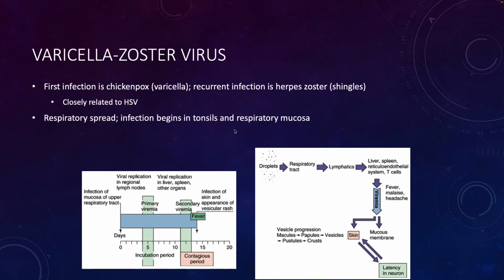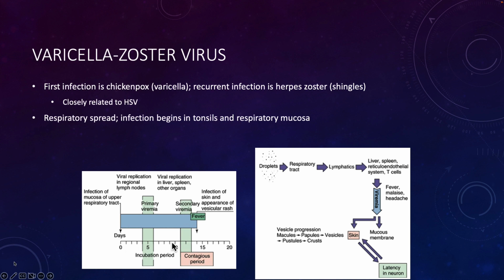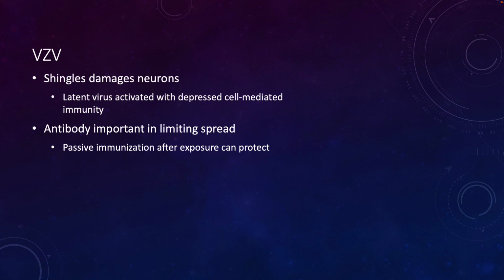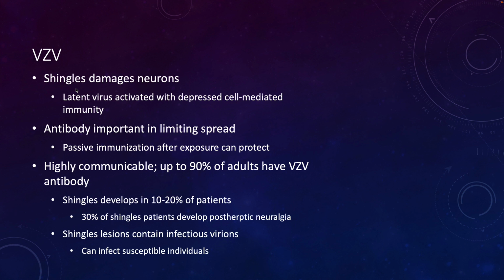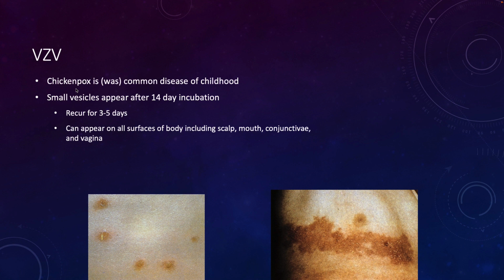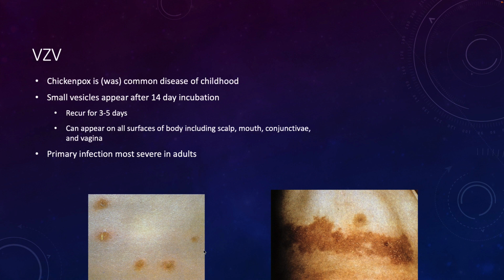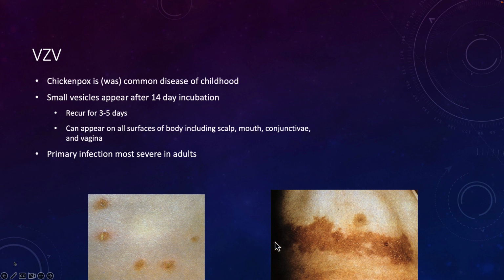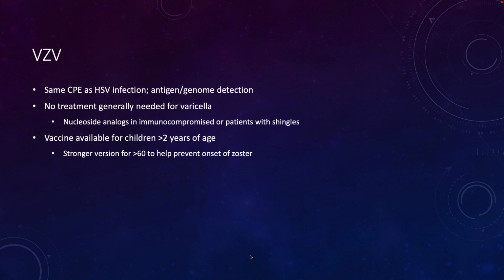34 - Herpesviruses Part 02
Table of Contents:

02:03 - VZV
05:26 - VZV
09:34 - VZV
11:06 - Epstein-Barr